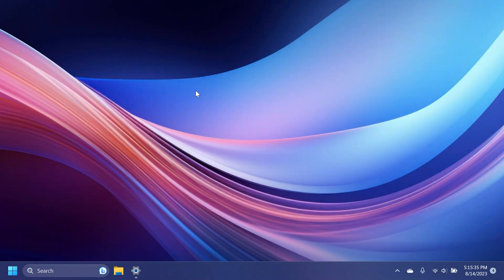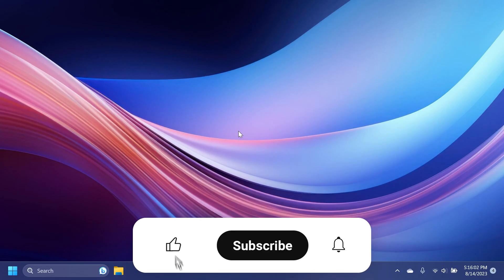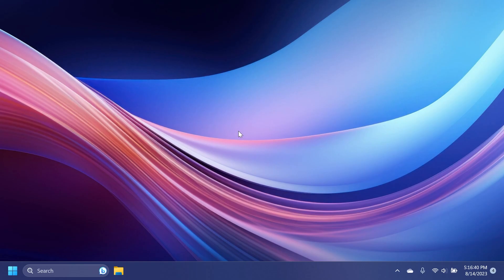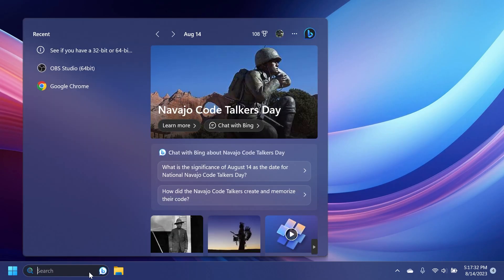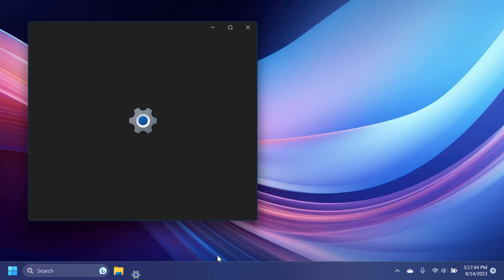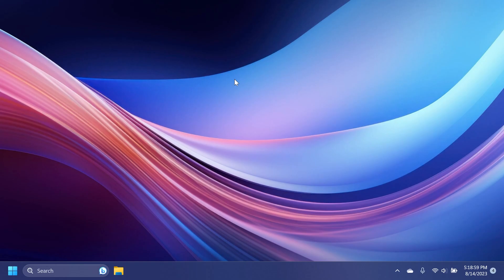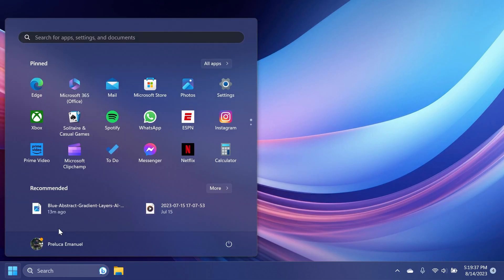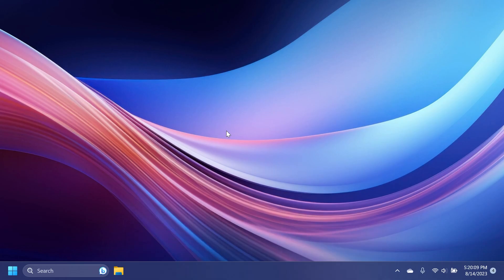New Windows 11 Build 22621.2213 – Windows 11 23H2 Available Soon on the Release Preview Channel